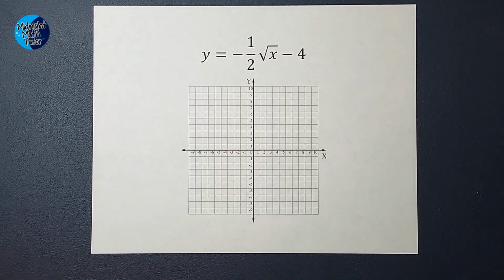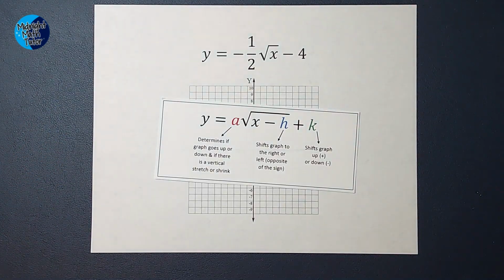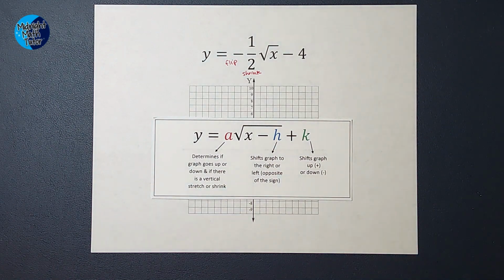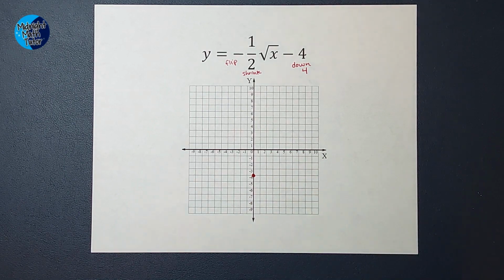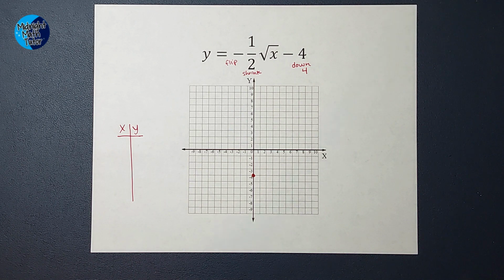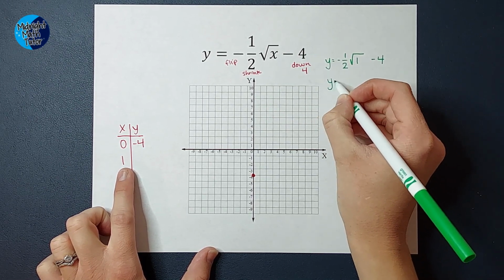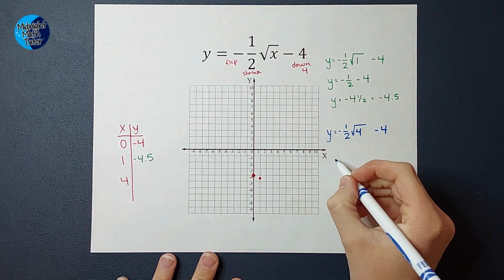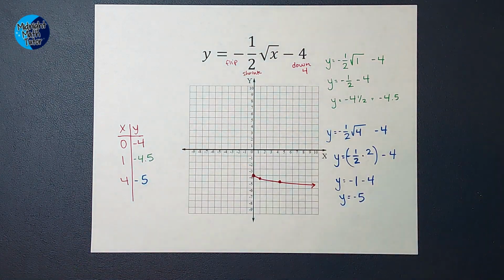Graph a Square Root Equation with a Negative Fraction in Front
Watch this video to see how to graph an equation with a square root. You'll see a parent graph and learn how to adjust the parent graph to fit the equation you are graphing.